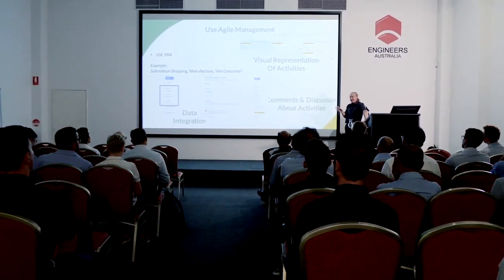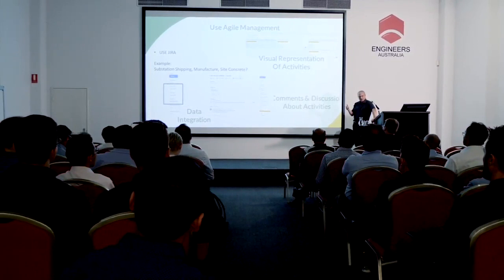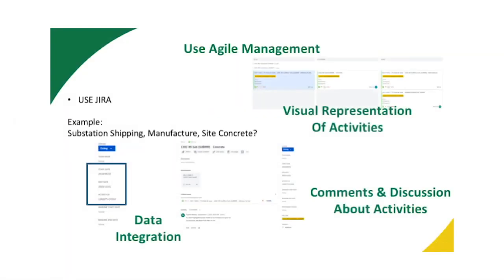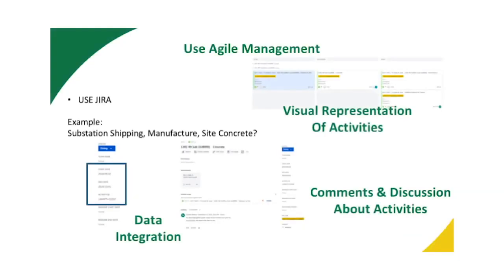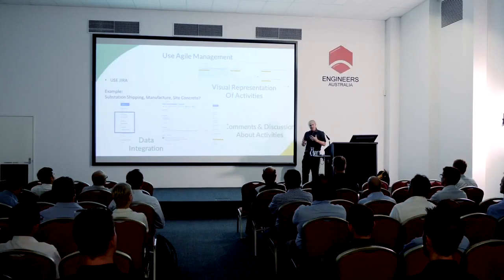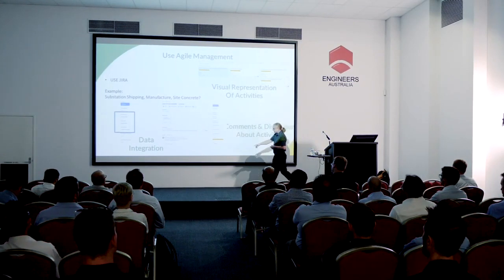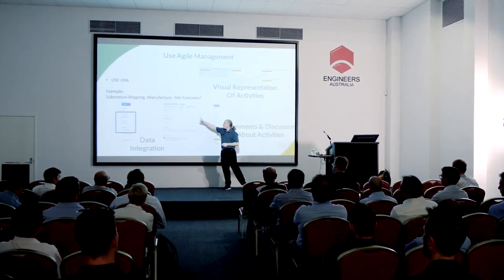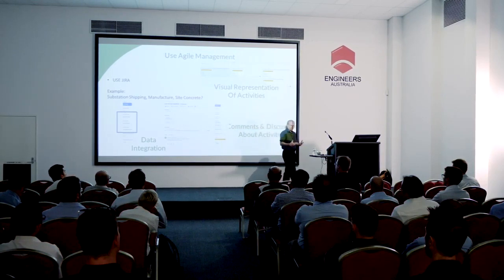Agile in Construction - JIRA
Excerpts from a talk given at Engineering Australia related to digital technologies in construction (specifically related to project controls).
This gives an introduction to using JIRA  and how JIRA can fit in a construction environment.